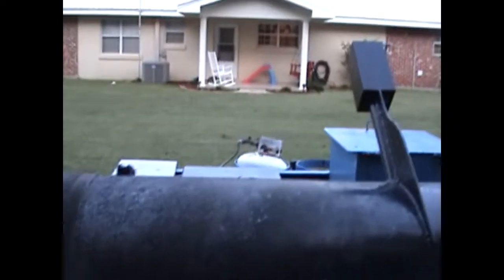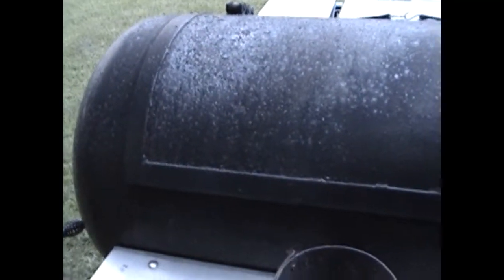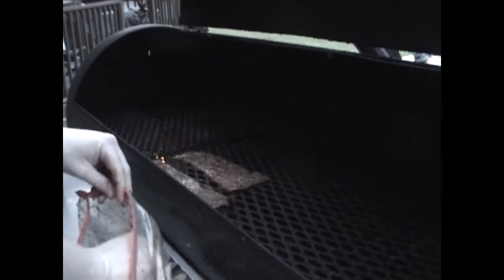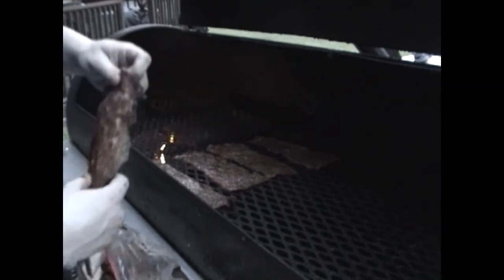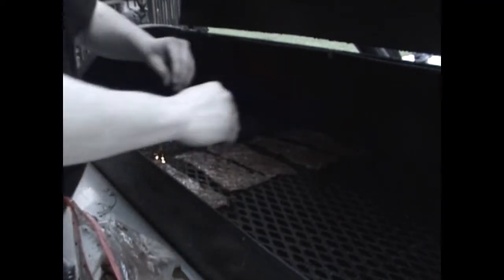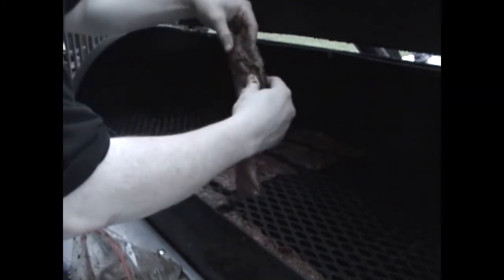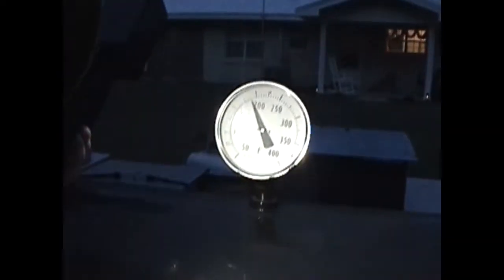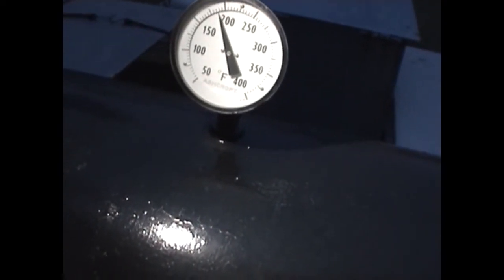Jerky Vlog. Filmed with a toaster 😂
Felt like making a Vlog with my Sony DCR-DVD 92. Just something fun for me and hopefully slightly informative for you.